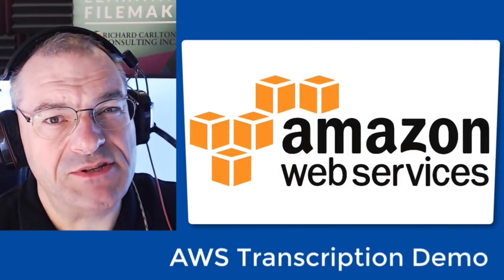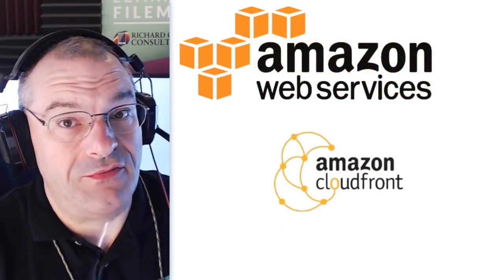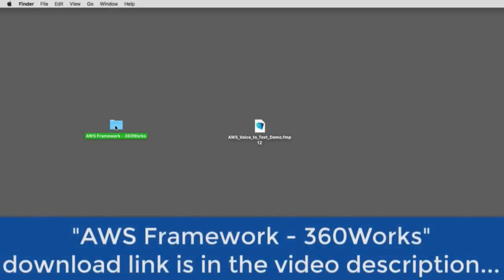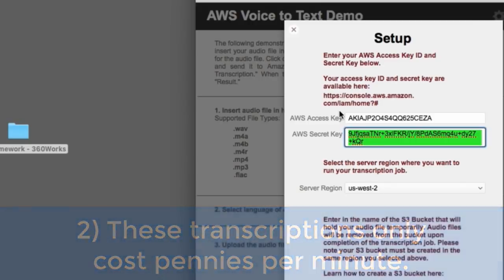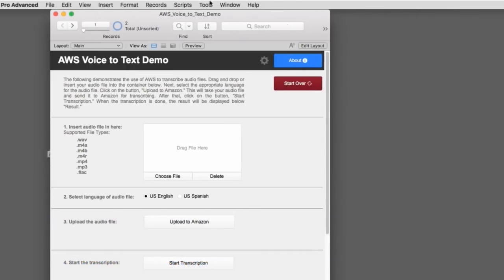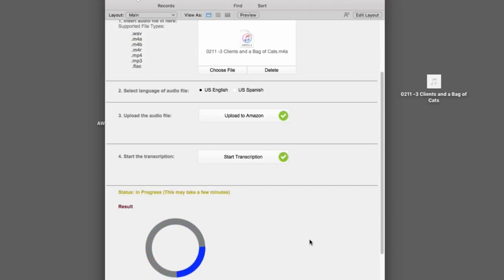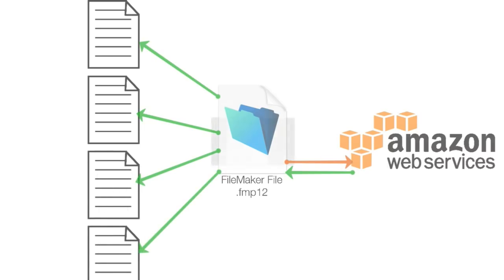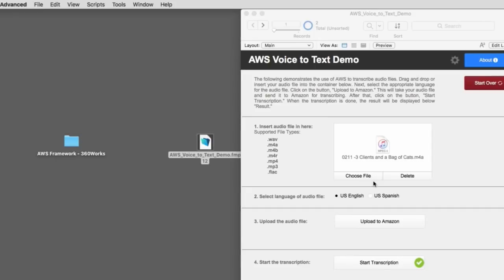AWS Transcription Demo-FileMaker Training-FileMaker AWS-FileMaker Experts-FileMaker AWS Training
consultancies worldwide.

business development.

the web

aining

CbN3Sr7yn6weIyIofDoML&index=2&t=1s

Q_rHl8G-LP4gSVl7mvO-Zq&index=2&t=0s

CbN3Sr7yn6weIyIofDoML&index=3

Training Series